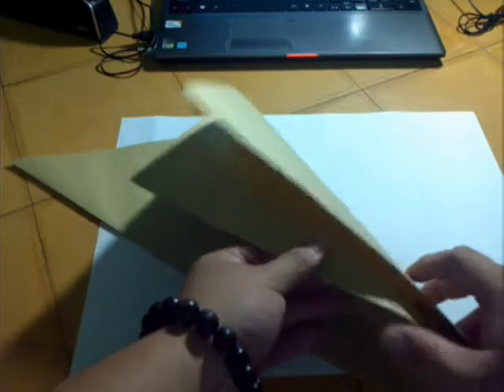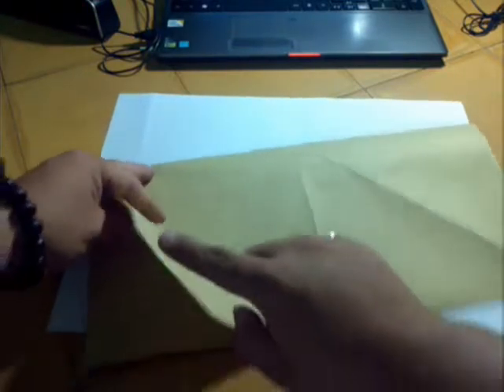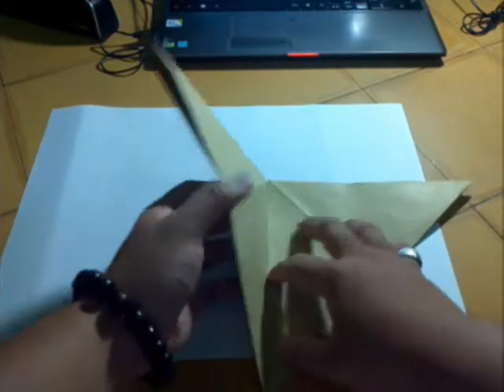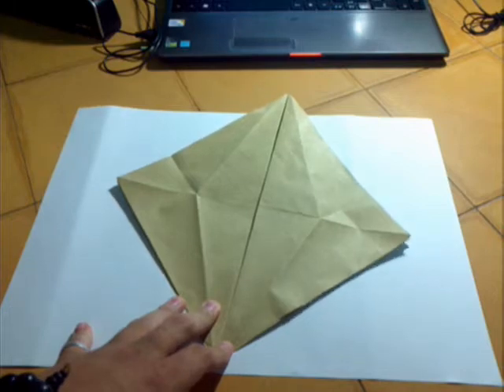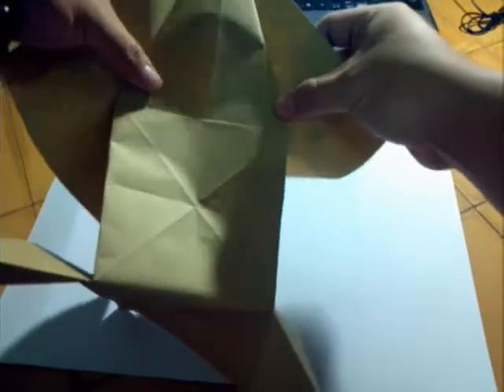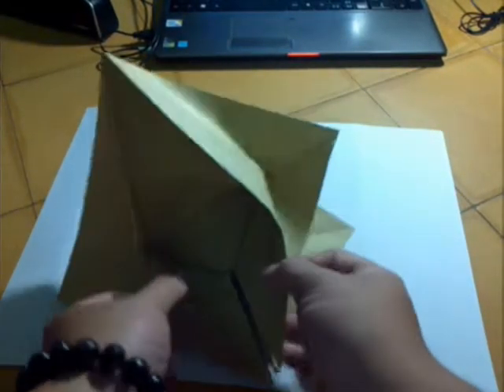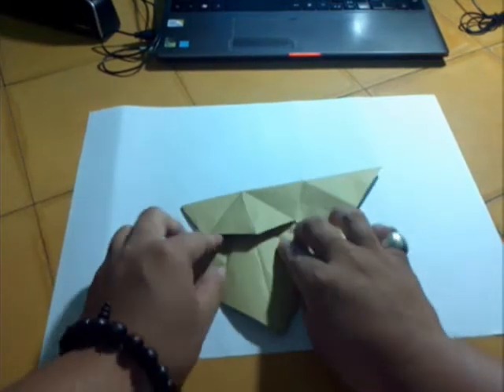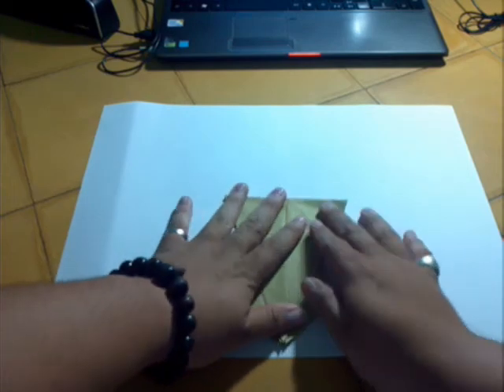How to make Angelfish by John Montroll and Robert J.Lang P1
One square paper
Level: Intermediate
This model is available in the book named Origami Sea Life